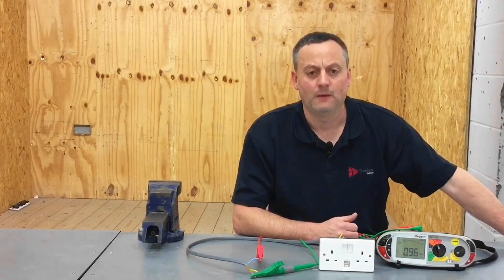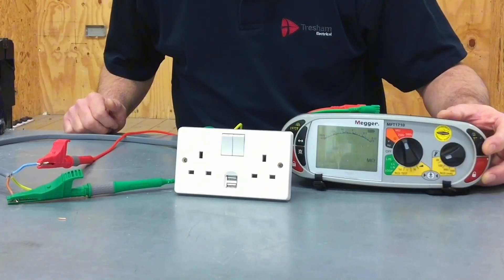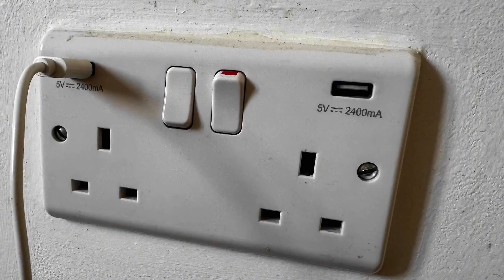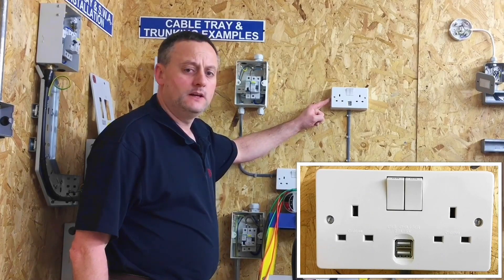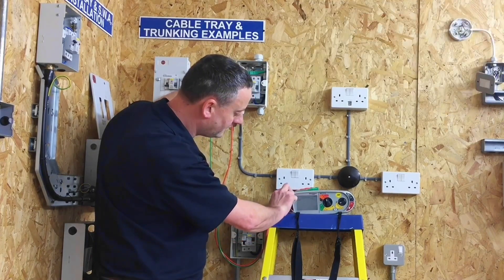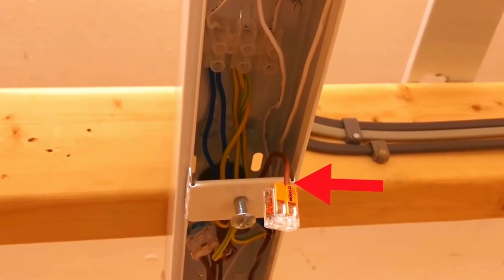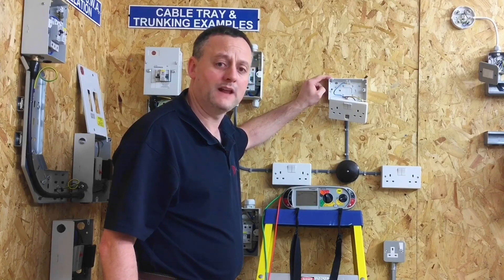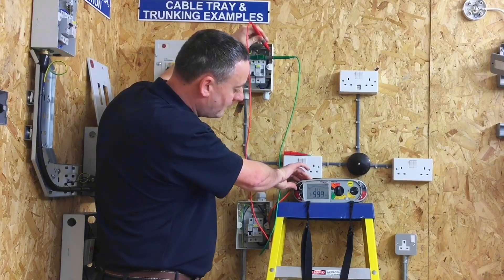Insulation Resistance on USB Socket Circuits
Students training aid for testing insulation resistance. Demonstration shows how an insulation resistance test could damage a USB socket outlet and how to overcome this. Test voltage is 500V DC and the minimum acceptable value according to BS 7671 is 1 megohm for the whole installation with further investigation when the reading falls below 2 megohms.

Note a 3 lead low earth fault loop impedance test will pickup if you have forgotten to reconnect either the line(s) or neutral(s) of the UBS socket outlet.

00:00 - USB socket outlets
00:27 - What do the manufactures say
01:07 - Between live conductors
02:28 - Proving the point
03:10 - Testing at 250 volts DC
03:43 - Didn't trip
04:31 - Disconnect the neutral
05:07 - Insulation resistance test